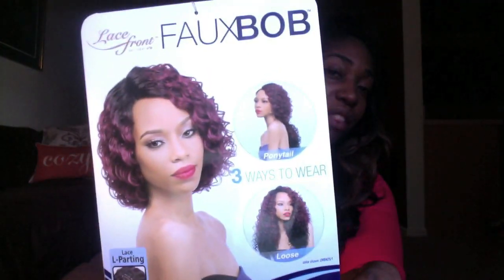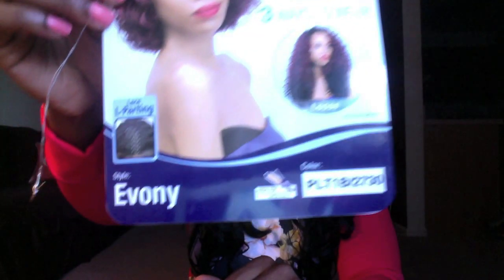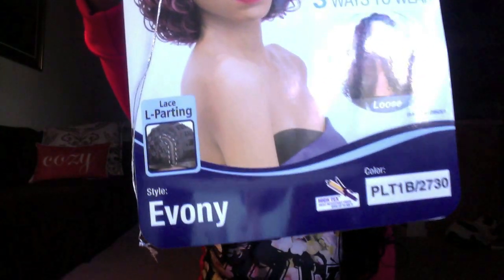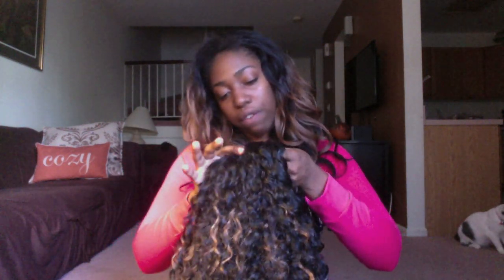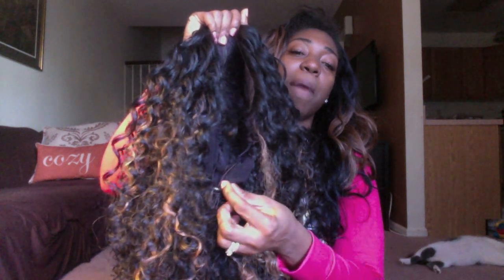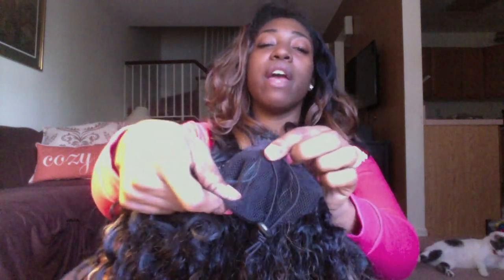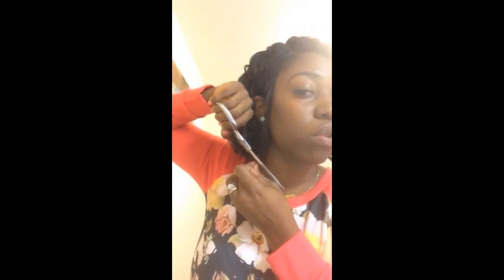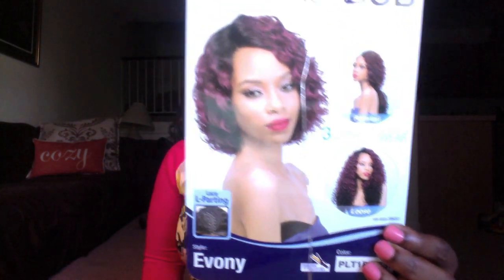Wig Wednesdays Presents OUTRE LACE WIG FAUXBOB EVONY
Follow: @Thatyoutubegrl

OUTRE LACE WIG FAUX BOB EVONY
PLT1B/27/30
3-in-1 Style Options